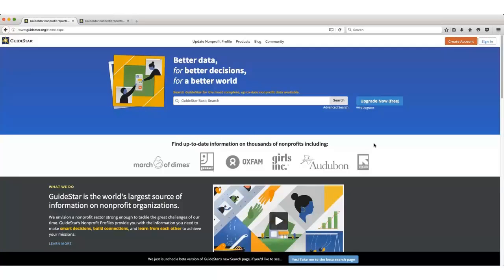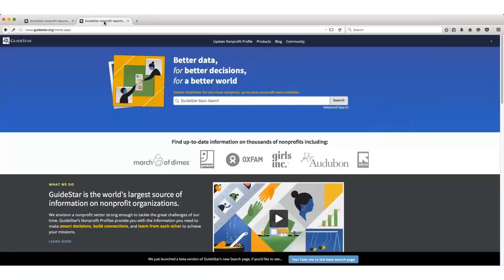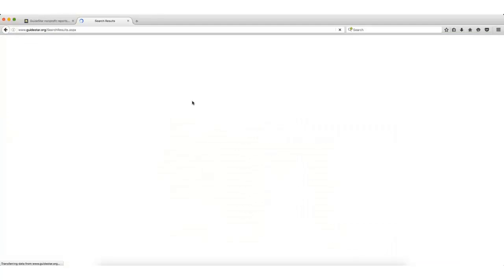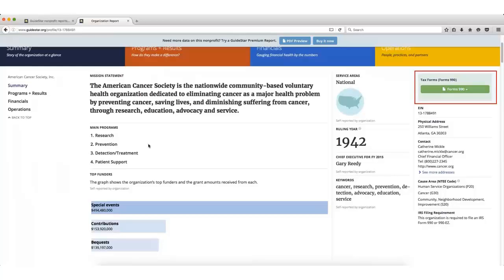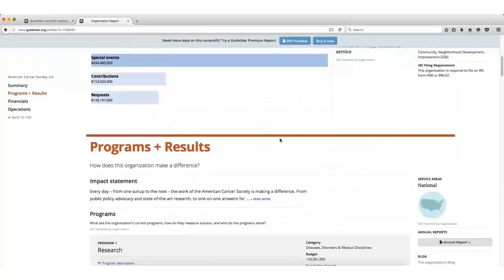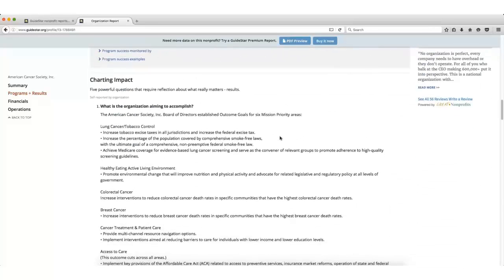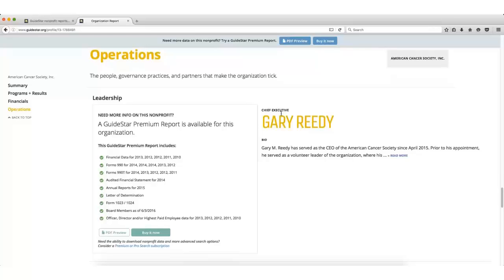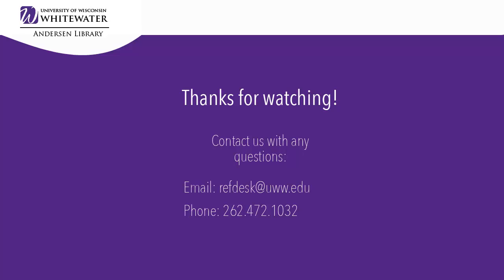Finding Non-Profit Organization Profiles: Guidestar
This video describes how to find organizational profiles for non-profits using the website Guidestar. Created by Amanda Howell, Reference & Instruction Librarian. Music